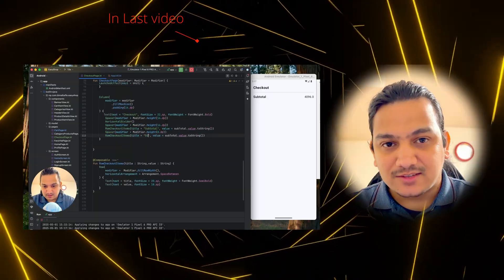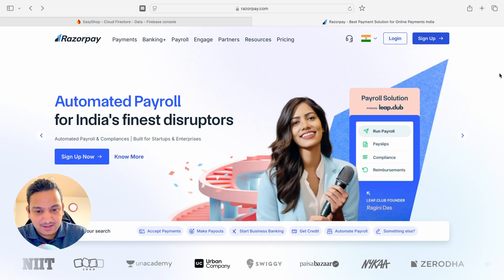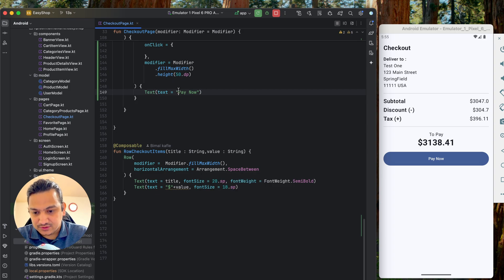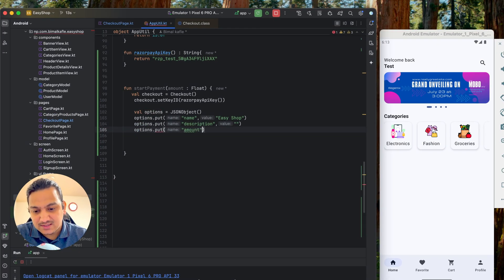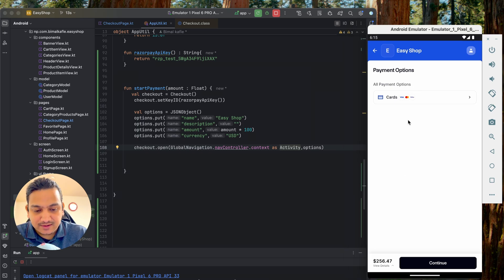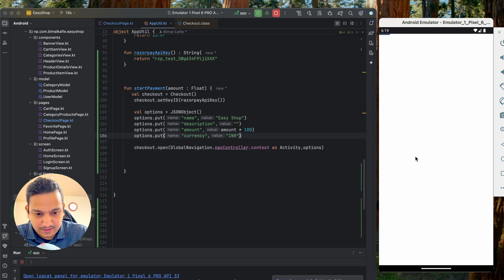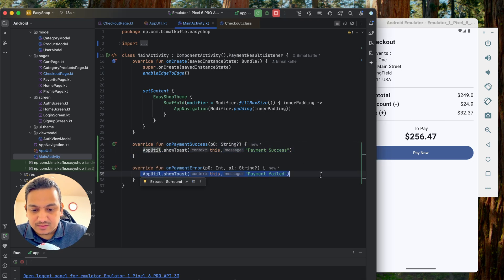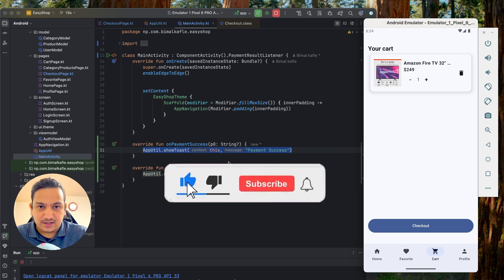14 Payment Integration | Razorpay | Ecom app | Jetpack Compose 🔥 | Android Studio Tutorial | 2025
In this complete video, You will learn
* How to integrate payment page
* How to integrate payment in ecommerce app
* How to add razorpay to app
* Design payment page
* How to create payment page with razorpay
* Ecommerce app in android using jetpack compose payment
* How to create simple ecommerce application with payment

GITHUB LINK:
SOON

TIMESTAMPS:
00:00 Intro